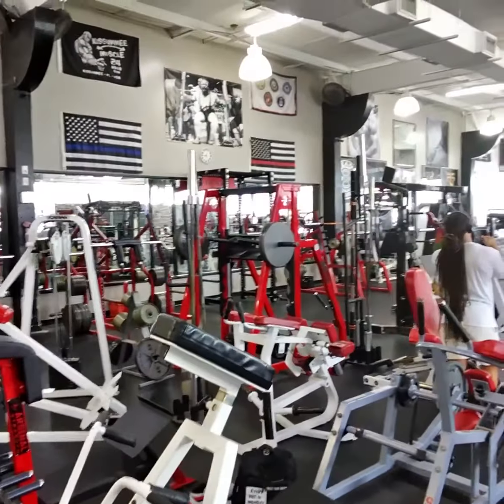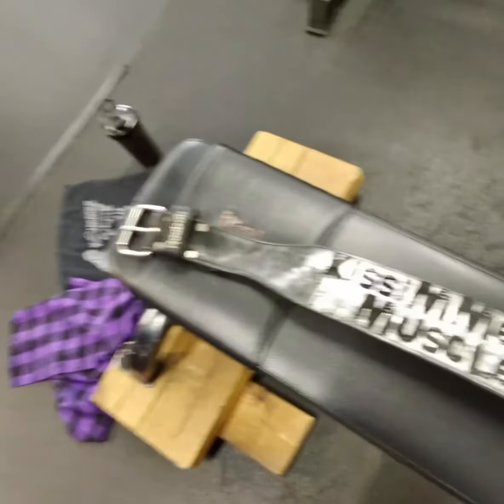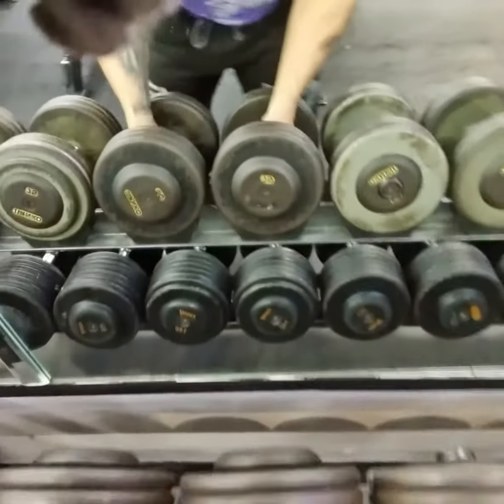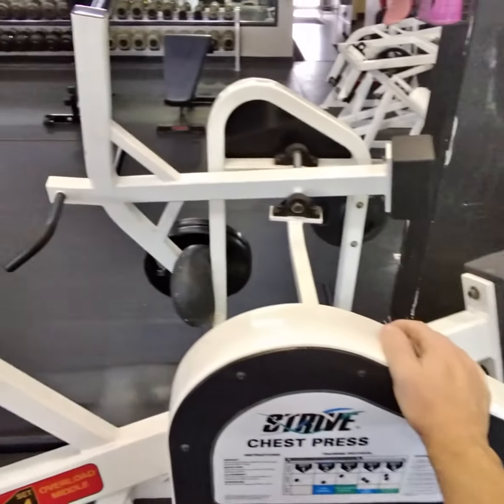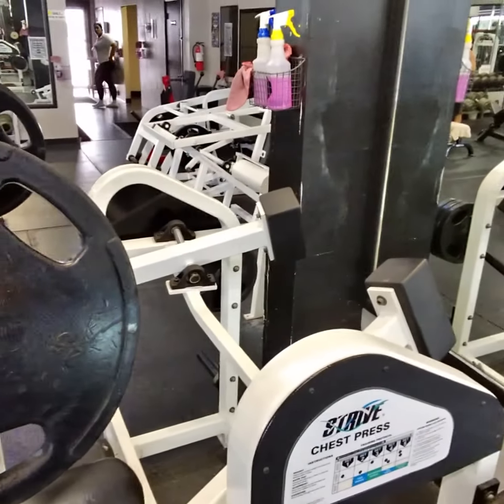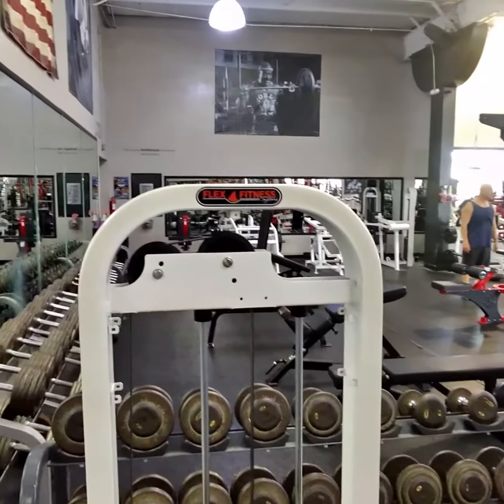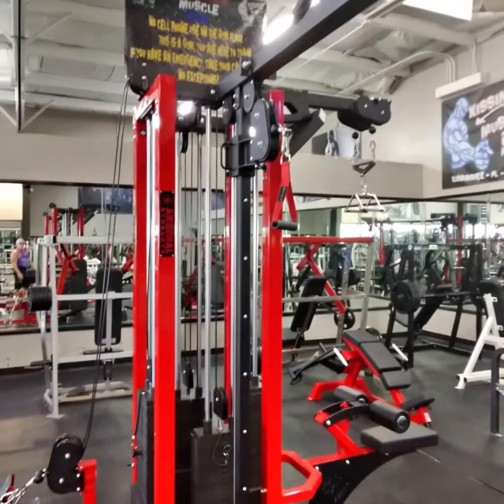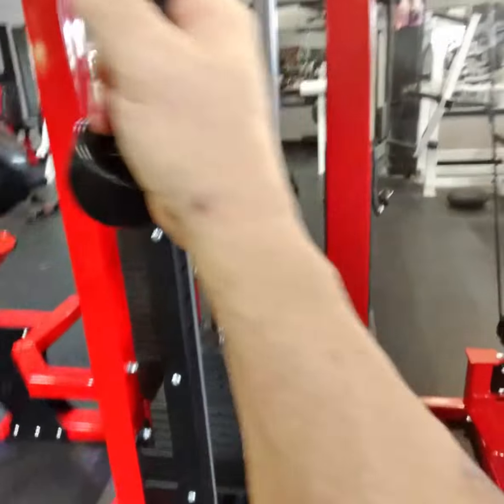Face Man POV Chest - lower - outer in the World Famous Kissimmee Muscle 24 hour gym - April 9, 2023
Easter Sunday chest day POV style here in the World Famous Kissimmee Muscle 24 hour gym - Top sets, commentary, posing, mental process

Flat DB fly 15 degree
Strive Smartstrength flat press
Flex Vertical chest
FLEX Leverage decline/dip
Arsenal Strength cable fly

Cable rope crunch

Another great day here where the world comes to train!

We made the destination, you make the gains!